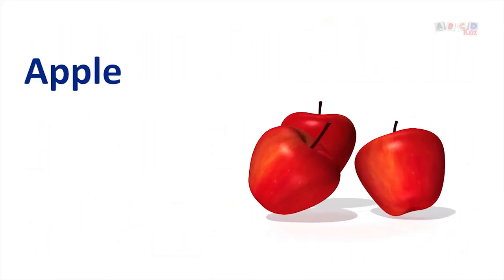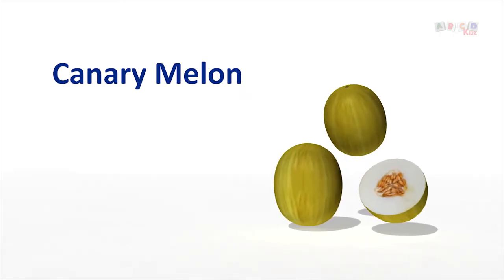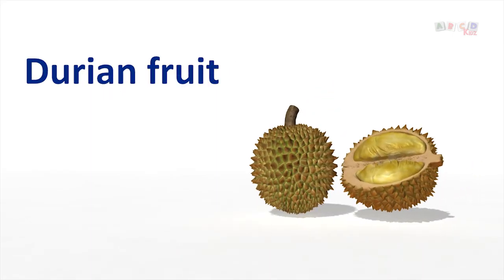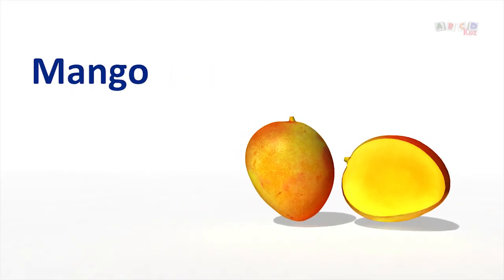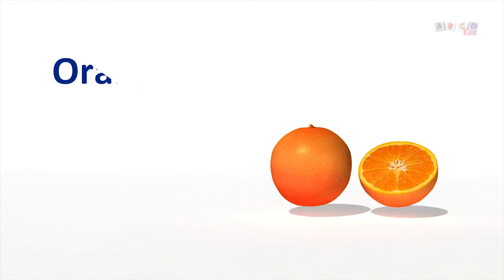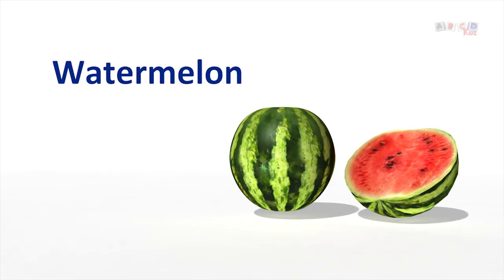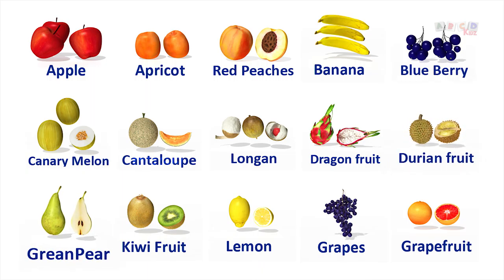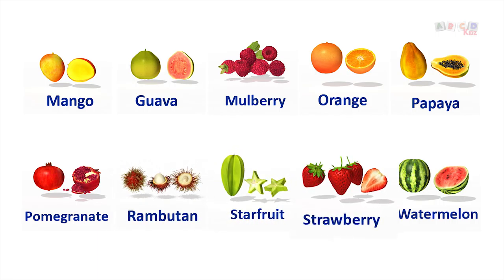Learn Fruits I Fruits Names I Learn English I Easy English I English vocabulary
kids educational video links

123 going to school by bus

Alphabet song kids learn 123 air plane and

IN FUTURE
surprise egg toy, abc song, finger family song, toys, pre school, nursery rhymes collection videos,
educational,children songs, children rhymes, dancing, singing, learn, nursery rhyme lyrics,Cartoon,
preschool, abc kids song, number rhymes,Learn Colours, Rain Rain Go Away Nursery Rhymes,

The Wheels on the Bus, Learn the Alphabet, Cartoons for Children,Kids Animation Videos,
Cartoon Animation, Cartoon Bus, School, baa baa black sheep, Twinkle Twinkle Little Star,marry had a little lamb,

Learn The shapes, learn vegetables,Learn Fruits, for Kids,Counting  1 to 10, counting, learn numbers,  numbers song, number train, 123 song, baby toddler songs,kids video,ESL, EFL,

kid songs,kindergarten rhymes, preschool, cbse syllabus,ncert, Kids Songs,baby rhymes,music for children,songs for children